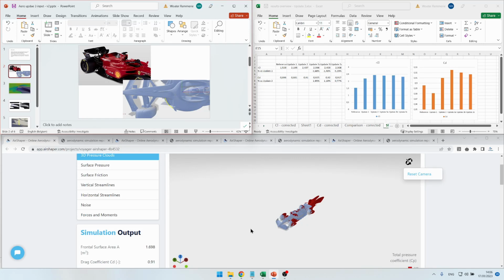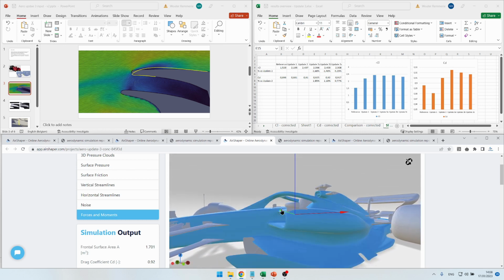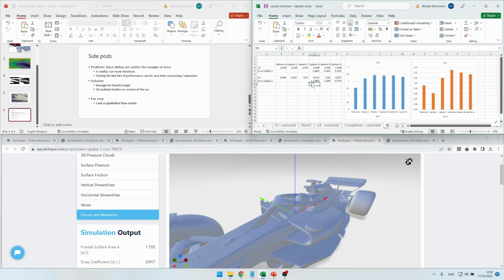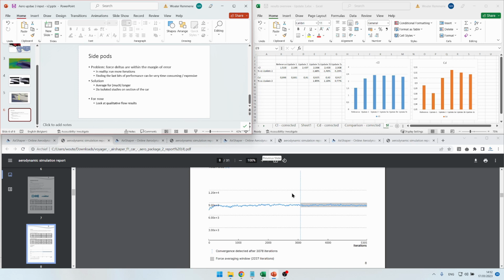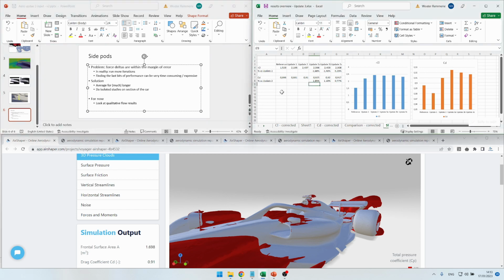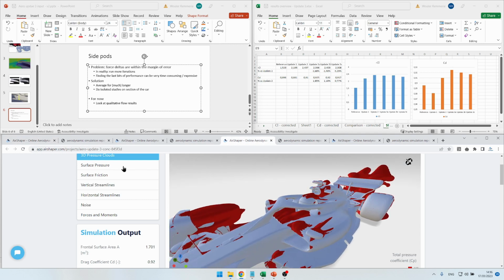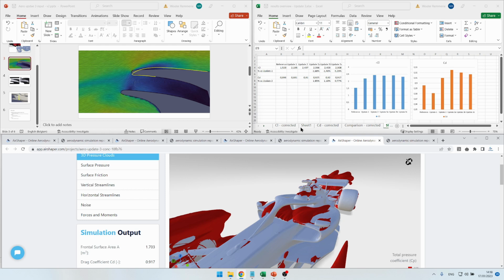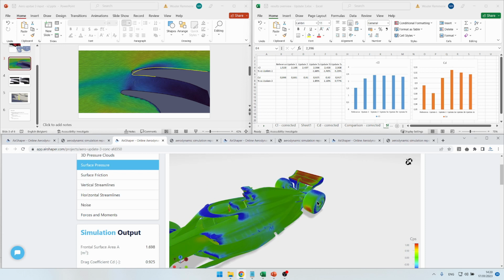Formula One - Aerodynamics update 3 - within the margin of CFD error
In this Aero update we wanted to reduce the flow separation at the top of the side pods. The air had way too much upward momentum to stay attached to the sharply angled top edge of the side pod. So based on community feedback and internal brainstorms, the Voyager - AirShaper team came up with the following design changes:

3a: Ferrari-inspired backward swept design
The goal here is to have the top & bottom edge of the sidepods sweep backward to alleviate some of the pressure towards the outside. In the results we can see that flow separation at the top has been much reduced, but now there is some flow separation at the sides, as we're directing flow there. Good news though, that flow separation area looks to be smaller in size.

3b: Curved top geometry of the side pods
The goal here is simple: provide a more gradual, upward curvature at the top edge of the side pod for the air to stay attached to. We can see in the results that flow separation has been reduced, but not eliminated. Also, as the air curves around this geometry it speeds up more than before, futher lowering the pressure. This creates a suction effect which can cancel out some of the downforce generated elsewhere on the car.

3c: wing profile to control the flow
We added a wing profile just above the top edge of the side pod to force the airflow to take a sharper corner around the edge and to stay attached. In the CFD results, we can see that separation is slightly reduced at the outer parts of the sidepods, but not at the inner parts (where the local angle of attack is probably more aggressive). So the solution has potential, but would require a lot more tweaking to potentially make it work.

Coefficient analysis
All concepts score worse than Aero Update 2: they all have less downforce and all have more drag. So what is happening?

Well, to get a very reliable averaged value, you need a lot of iterations. For normal design work, the length of the averaging window used at AirShaper (which keeps variations around max 1%) is enough. But for specific cases like this one, where we are looking at deltas of less than 1% in some cases, you would need to increase the length of the averaging window to get reliable drag coefficient and lift coefficient data.

Still, we're able to obtain qualitative insights from these simulations, allowing us to make a pragmatic choice:
we're going for the Ferrari design!

The AirShaper videos cover the basics of aerodynamics (aerodynamic drag, drag & lift coefficients, boundary layer theory, flow separation, reynolds number...), simulation aspects (computational fluid dynamics, CFD meshing, ...) and aerodynamic testing (wind tunnel testing, flow visualization, ...).

We then use those basics to explain the aerodynamics of (race) cars (aerodynamic efficiency of electric vehicles, aerodynamic drag, downforce, aero maps, formula one aerodynamics, ...), drones and airplanes (propellers, airfoils, electric aviation, eVTOLS, ...), motorcycles (wind buffeting, motogp aerodynamics, ...) and more!